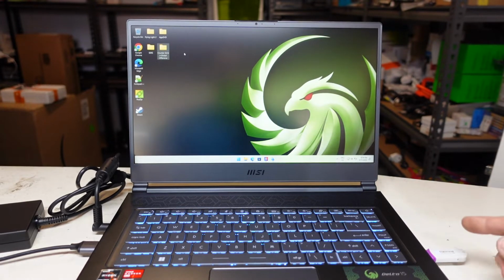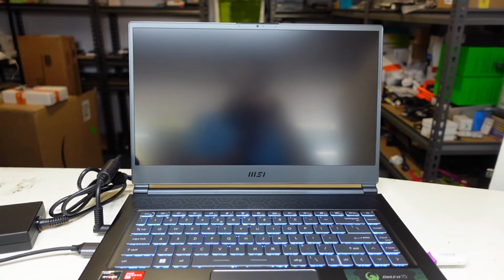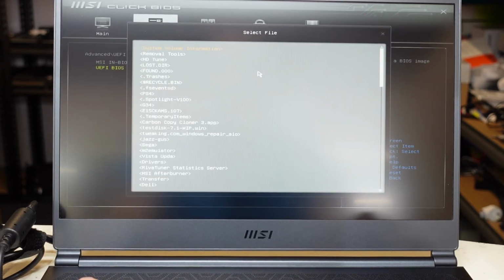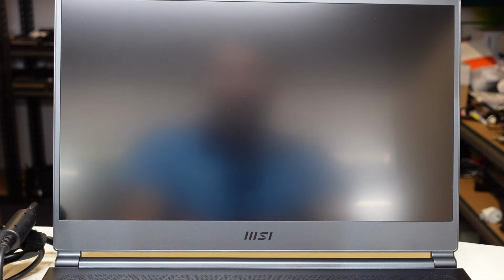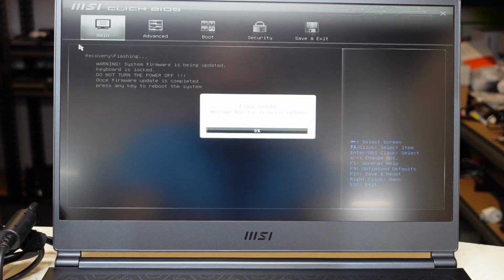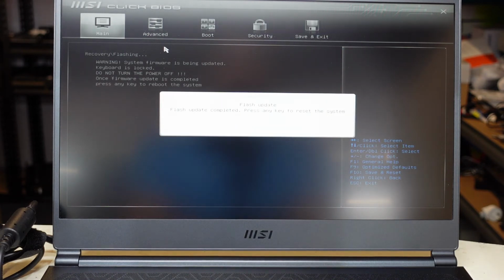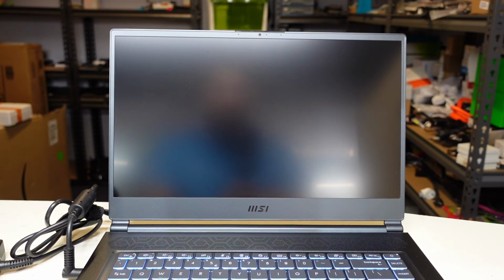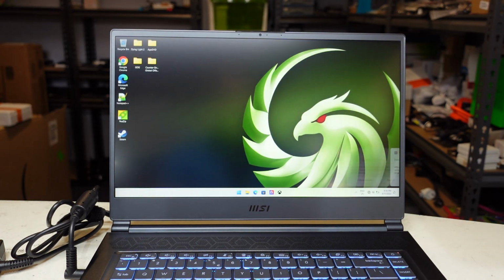How to update the UEFI / BIOS on the MSI Delta 15 A5EFK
In this video i am showing you how to update the bios on the MSI Delta 15 A5EFK